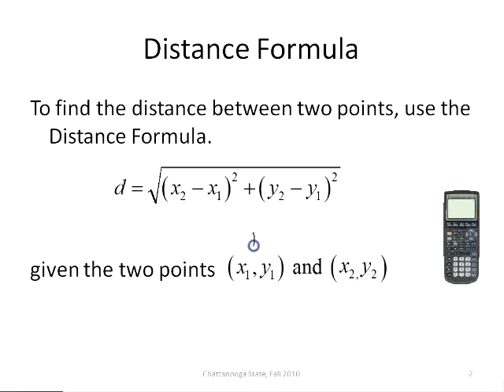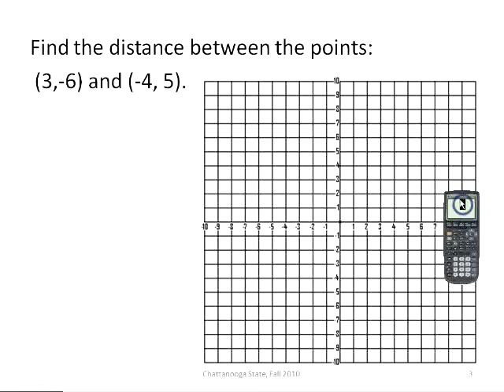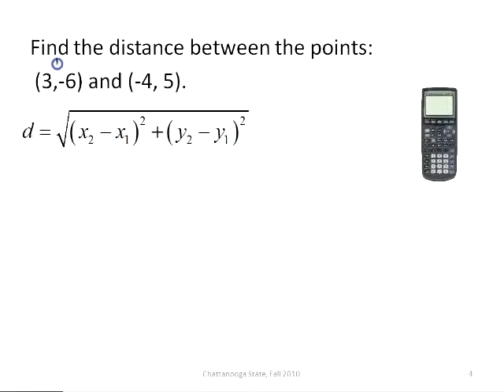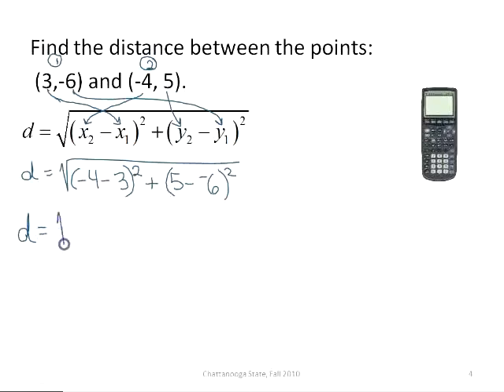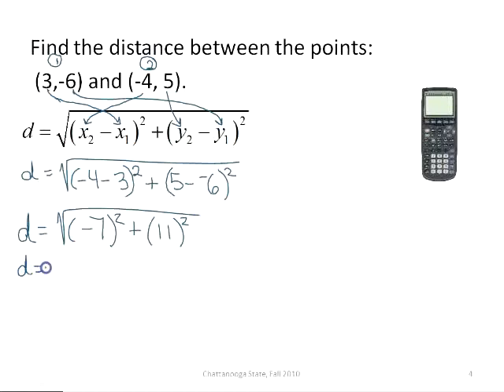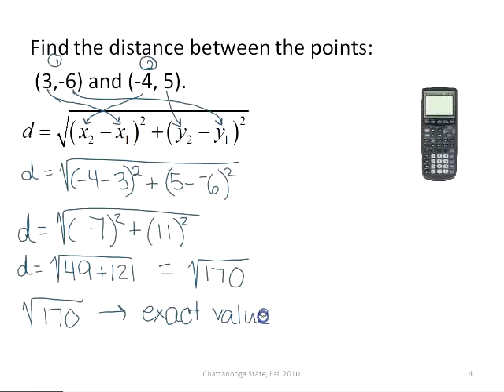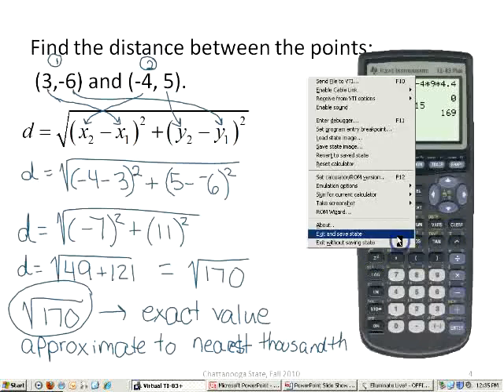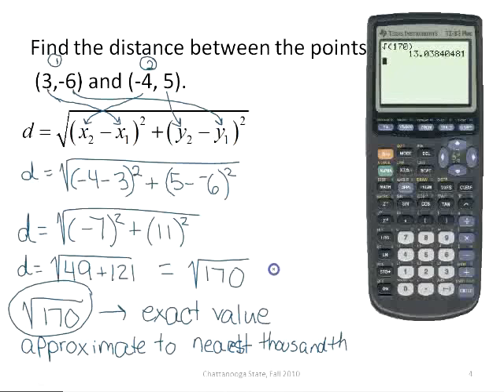1710 Unit1 Distance Formula Movie 640x480